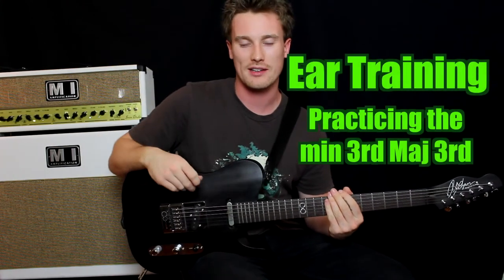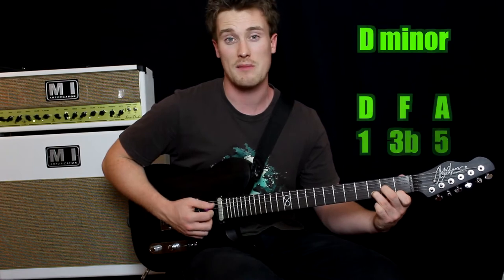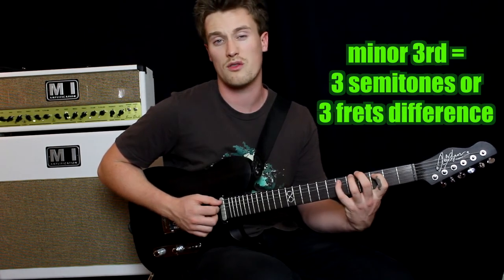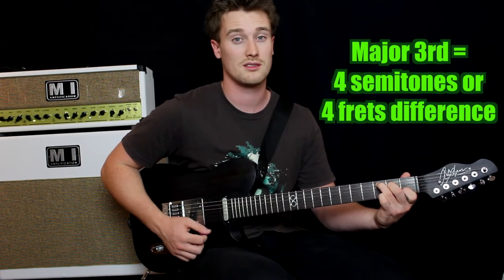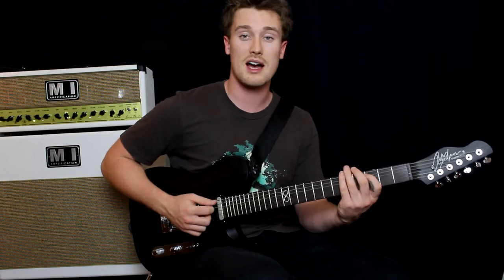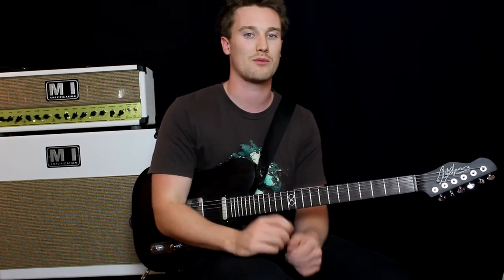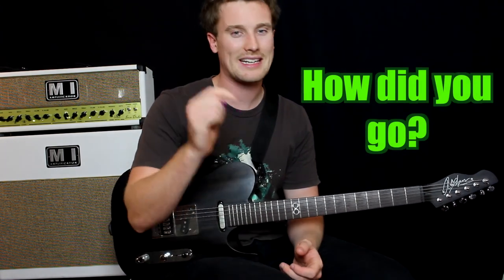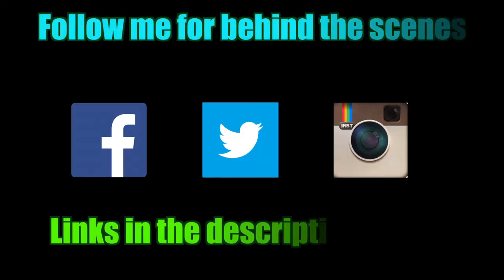youtube video #-Ax79l55W6M